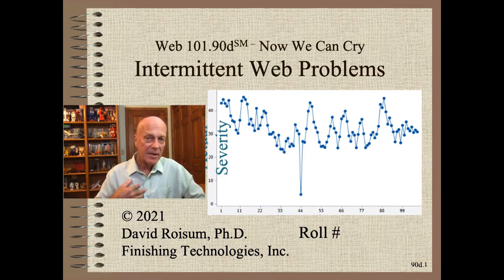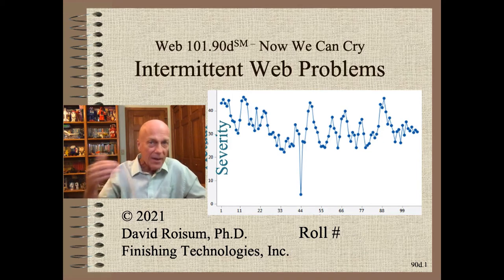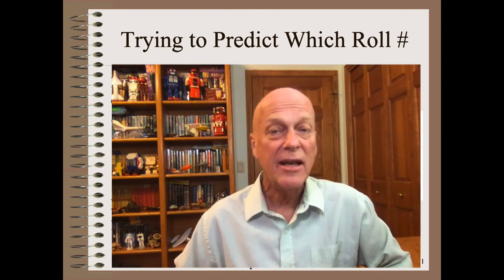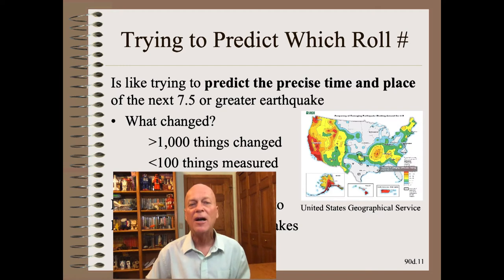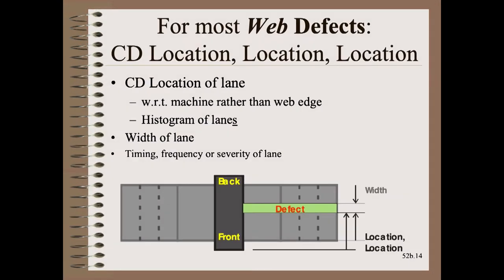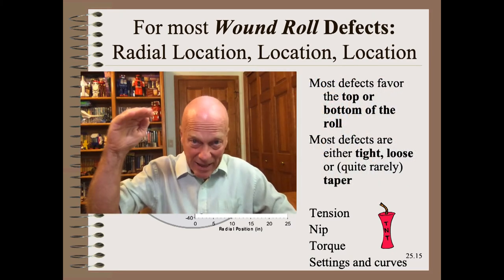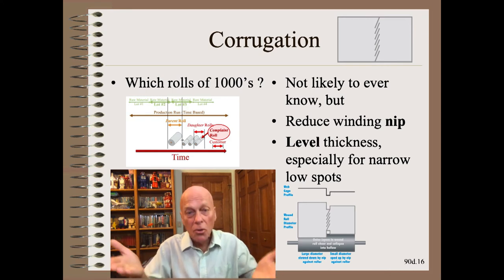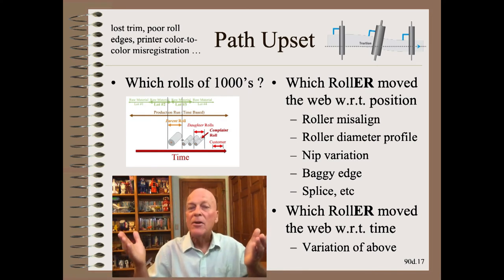Web10190d - Troubleshooting Intermittent Web and Roll Problems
Here I share some important web troubleshooting techniques that I’ve learned in the some 1,000 plants I’ve worked in.  The key point will be that a back to basics approach is likely to do better than time based data mining, at least for most common problems.  Illustrating examples covered include very common defects such as corrugations, path problems, telescopes and wrinkling.

This paper was given at AIMCAL's 2021 R2R (Fall Tech Conf) in Orlando.